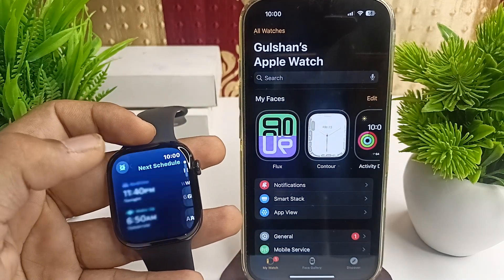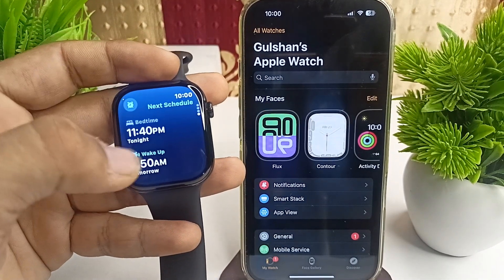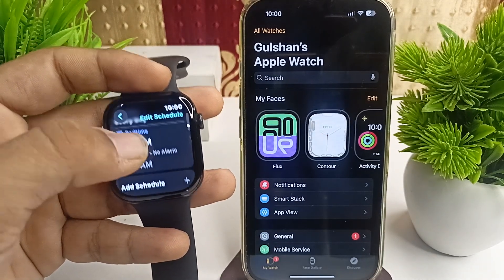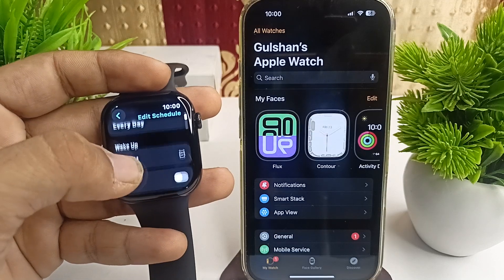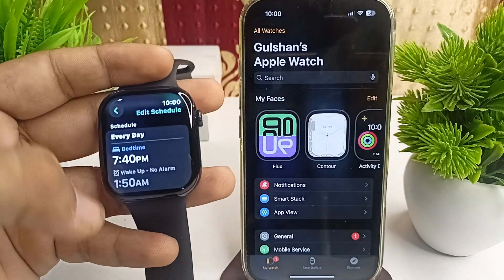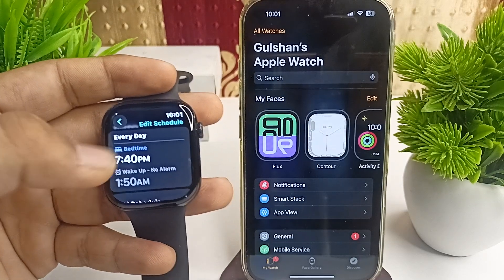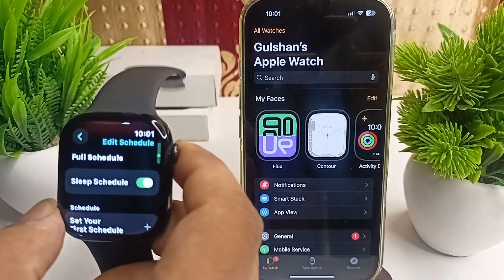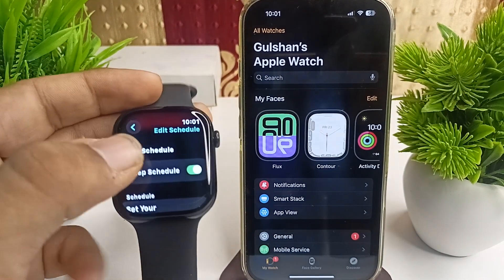How to Turn Off Downtime on Apple Watch Series 10 – Step-by-Step Focus & Screen Time Settings Guide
In this informative video, we guide you through the process of disabling Downtime on your Apple Watch Series 10. Downtime is a feature designed to help users manage their screen time, but there may be instances when you wish to turn it off. Follow our step-by-step instructions to easily navigate the settings and regain full access to your device.